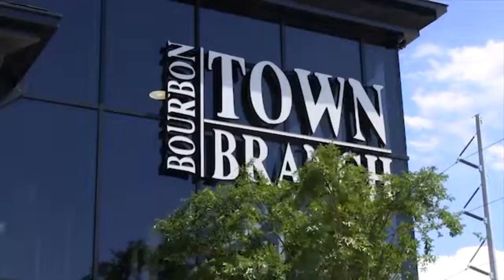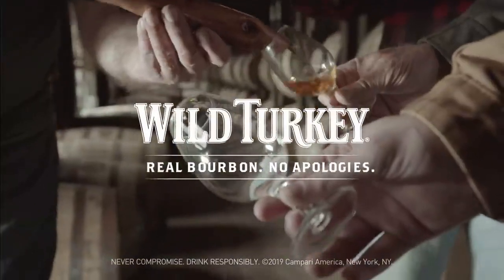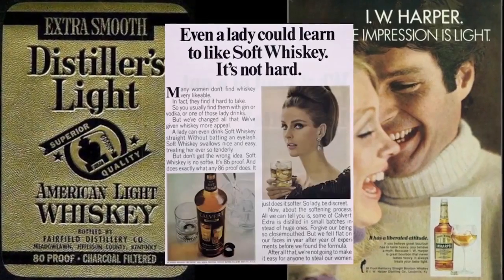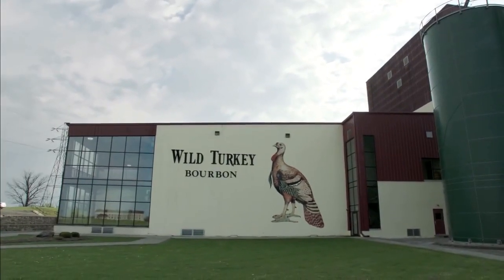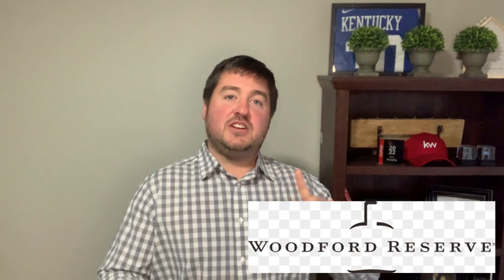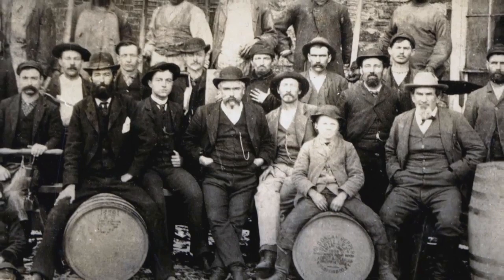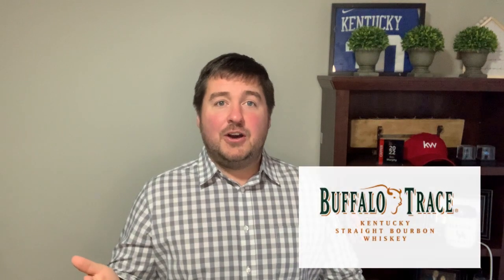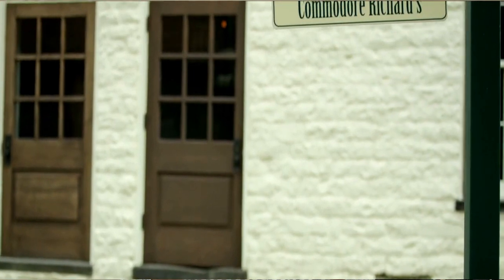Top 5 Bourbon Tours | Lexington Kentucky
Thinking about hitting the Bourbon trail here in KY? Well we decided to give you our top 5 best distillery tours that you have to check out while your in the area!
Thinking of moving to Lexington Kentucky? Need to sell your home? Let us help!

0:00 Intro
0:28 Number 5.
2:36 Number 4.
5:54 Number 3.
9:01 Number 2.
11:41 Number 1.
15:09 Ending

Ryan Cook
If this is your first time to this channel, and you want to know everything about eating, sleeping, working, playing, the good, and the bad of living in Lexington Kentucky, then subscribe▶ and tap the bell🛎 for notifications so you can be the first to know about the current market in Lexington Kentucky

We get calls and emails everyday from people just like you, looking for help on making their move to Lexington Kentucky and we love it.

MUST WATCH Videos from our Channel:
Keller Williams Greater Lexington Brokerage